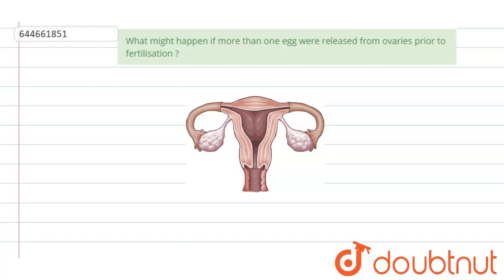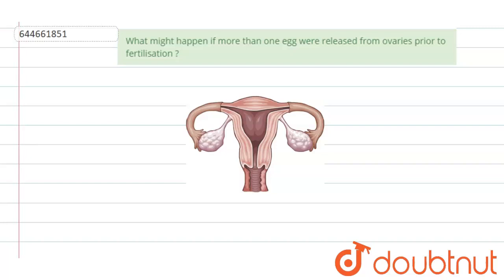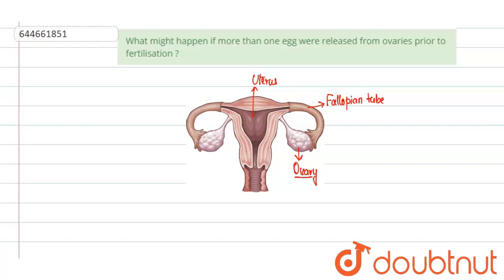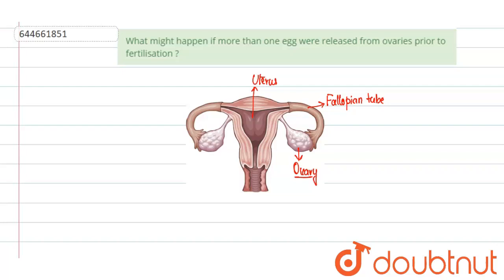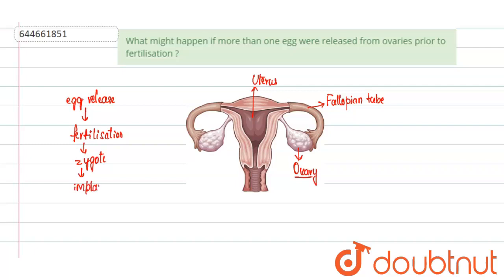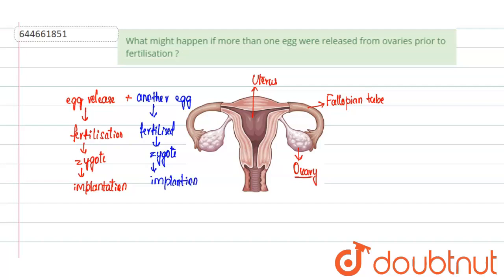What might happen if more than one egg were released from ovaries prior to fertilisation ? | 12...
What might happen if more than one egg were released from ovaries prior to fertilisation ?
Class: 12
Subject: BIOLOGY
Chapter: HUMAN REPRODUCTION
Board:IIT JEE

👉 Have Any Query? Ask Us.